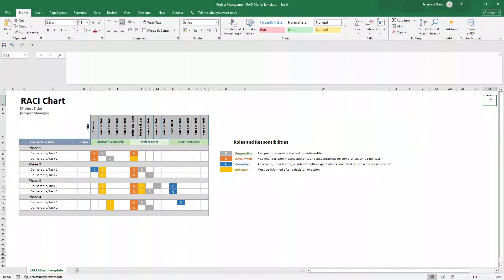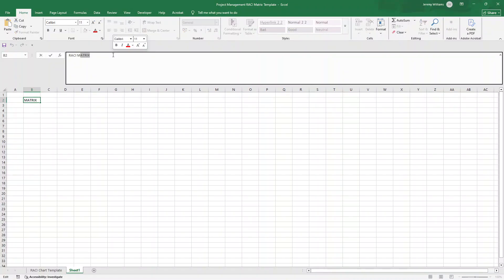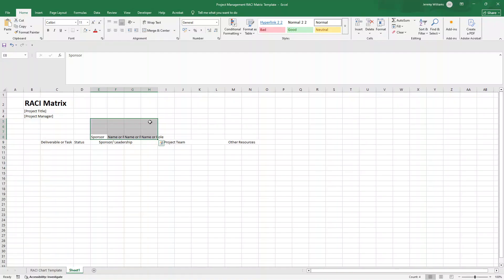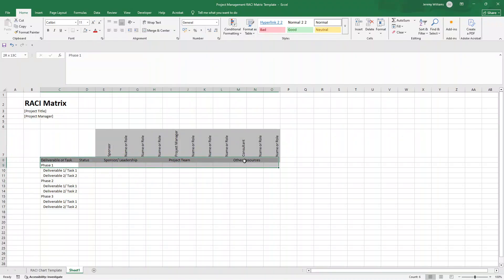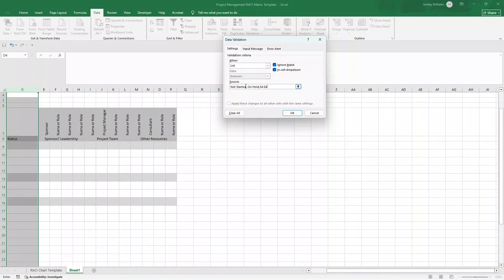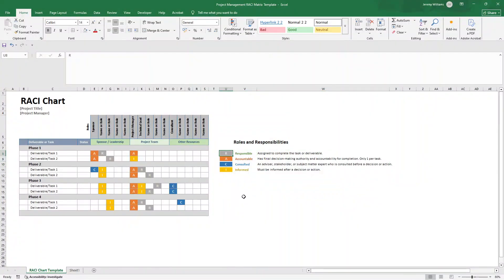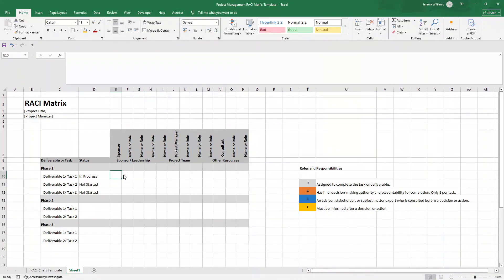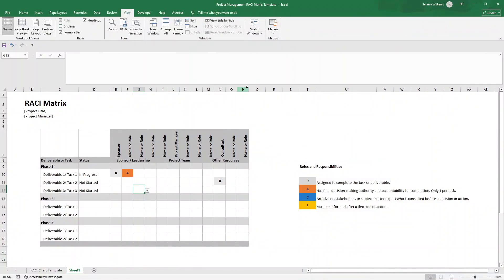How To Create A RACI Chart In Excel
---👇 HOW I CAN OTHERWISE HELP YOU 👇
📄 Save Countless Hours With My Optimized Project Management Template Bundle:

Are you wondering how to create a Risk Chart in Excel? In this video I walk you through exactly what do, step by step.